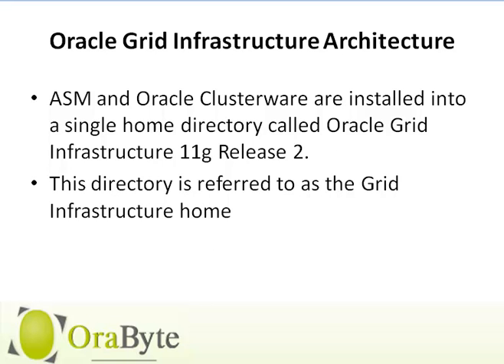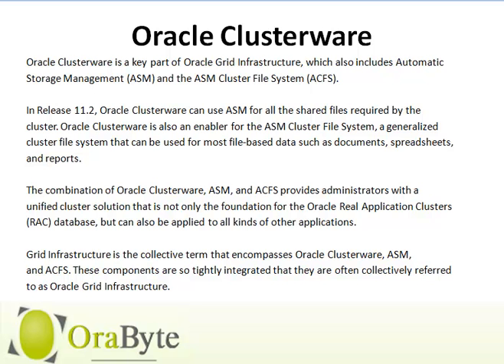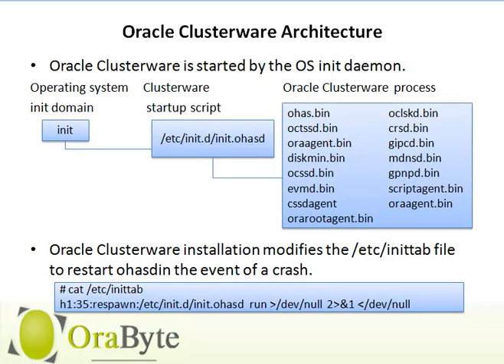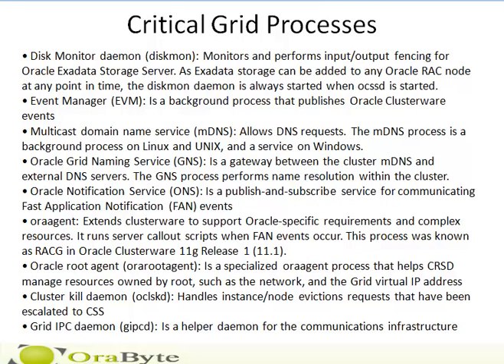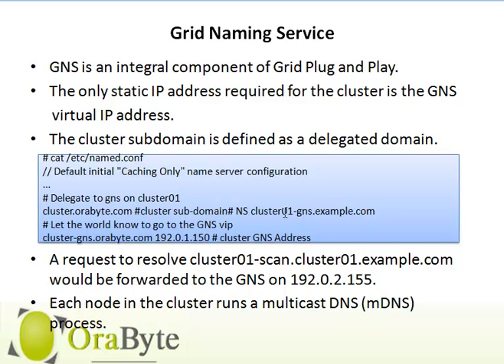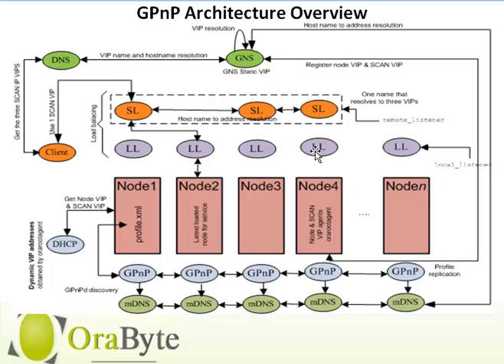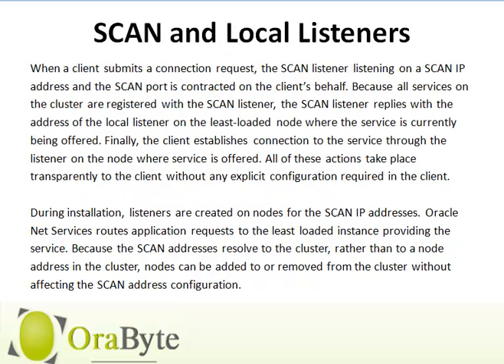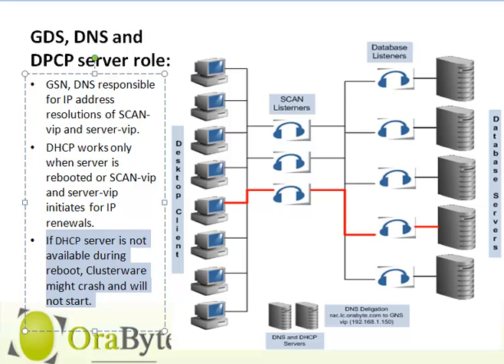1 11gr2 Grid Basics